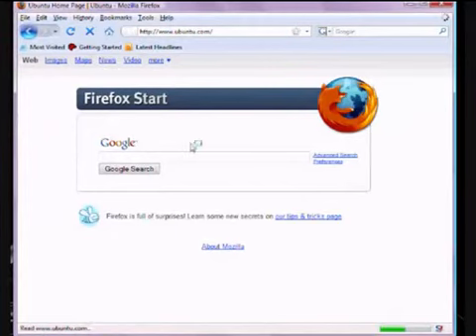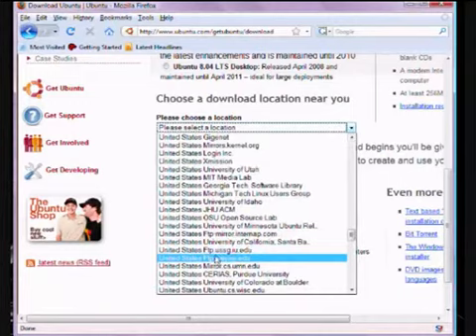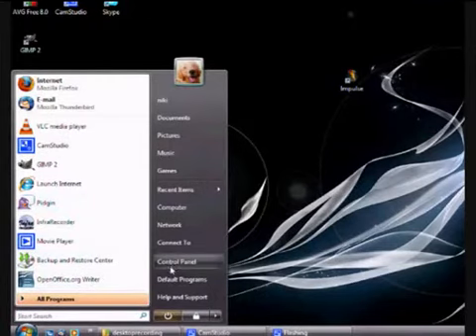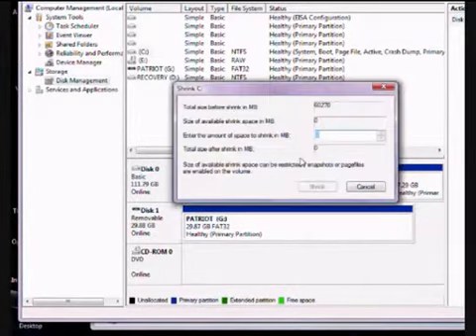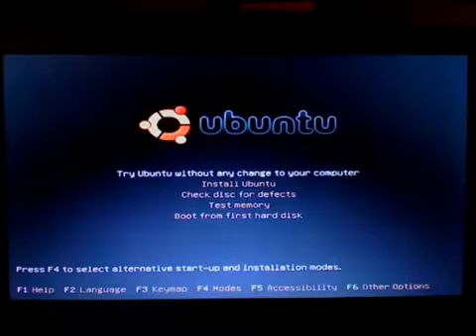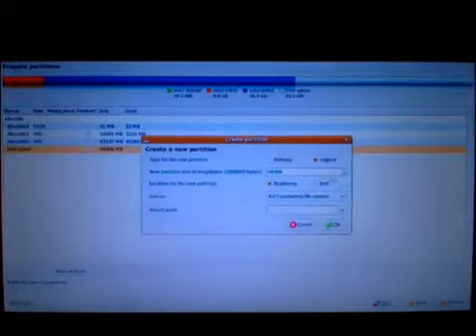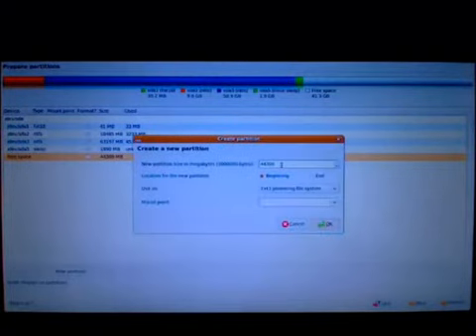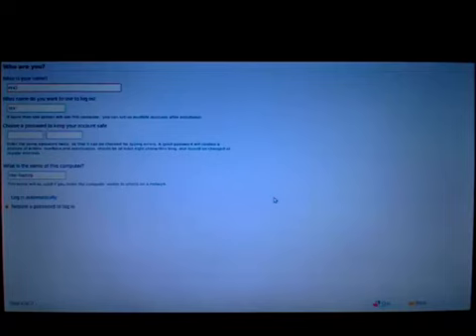How to Install Linux Ubuntu in 5 Minutes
How to Install and Try Linux the Absolutely Easiest and Safest Way, How to Install Ubuntu Linux, A beginners guide to installing linux, How To Install Linux On Your Computer, Learn How to Install Ubuntu Linux in 5 Minutes, Install any linux from a usb the easy way, Making a Kali Bootable USB Drive, Kali Linux Hard Disk Install, Linux Installation and Getting Started, Linux Installation, Dual Boot Windows 8.1 And Linux Mint, Installation in Linux, Installation on Linux, Installing Software on Linux, Installing Linux on Your Computer, Linux Guide/Installing, Linux Install, How To Install Linux, Apache, MySQL, PHP (LAMP) stack on Ubuntu, Linux Installation